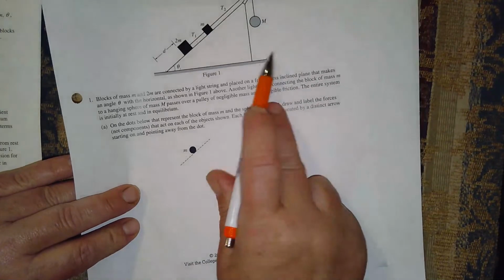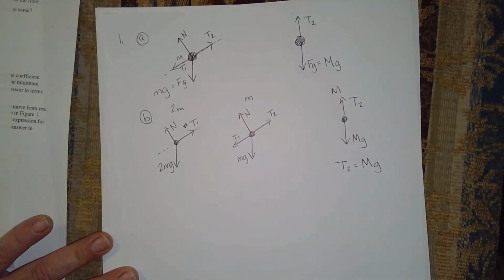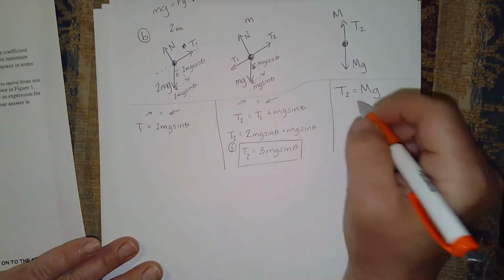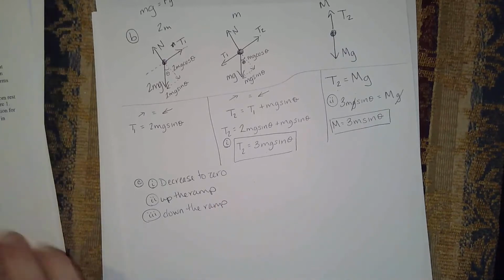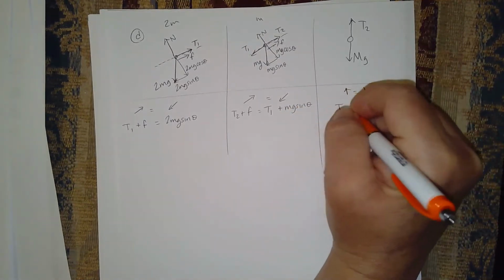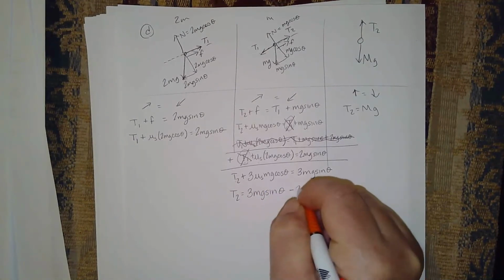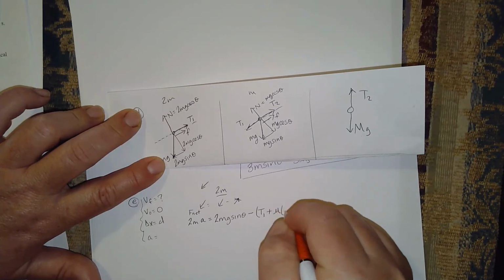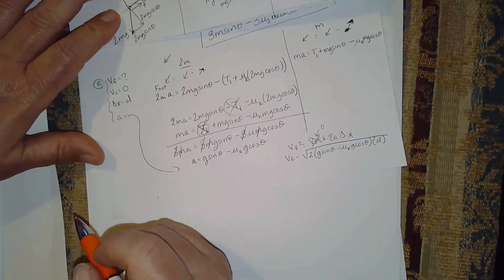AP Physics C: Mechanics 2019 Problem set 2 #1